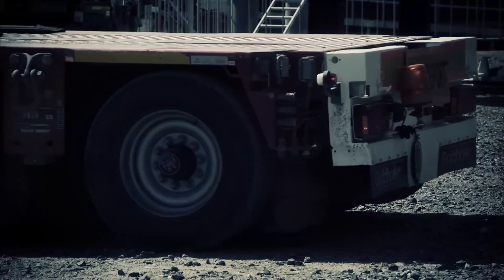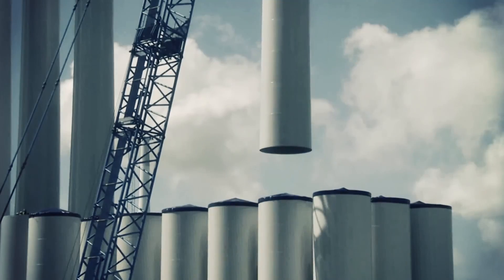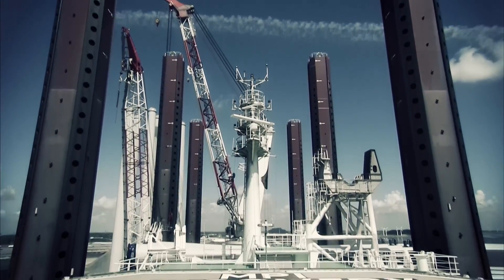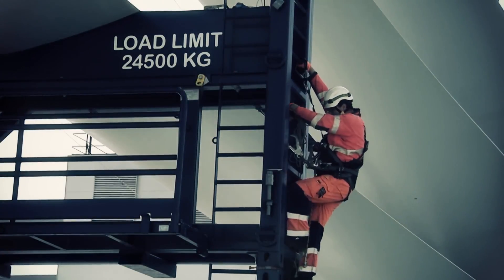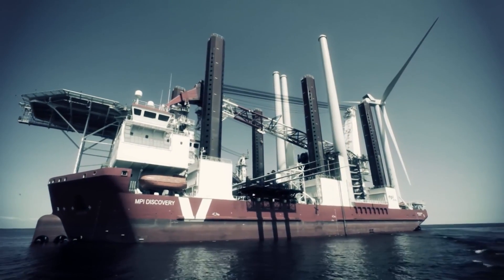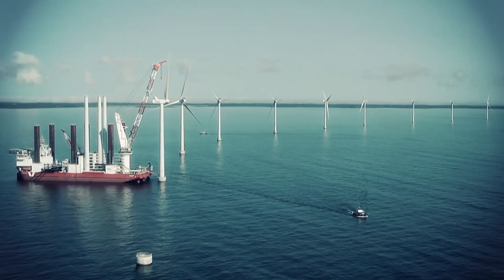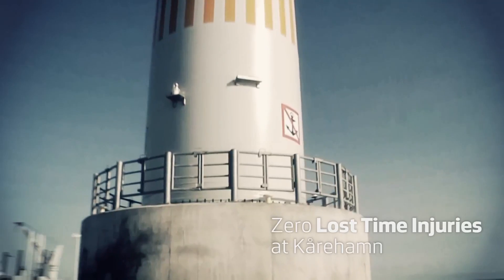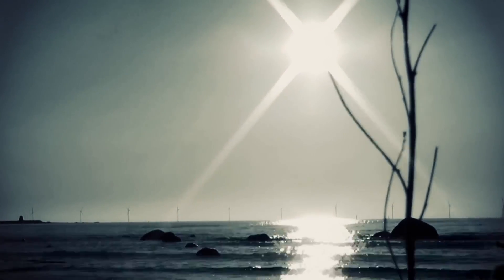Reducing installation time by 25% in offshore